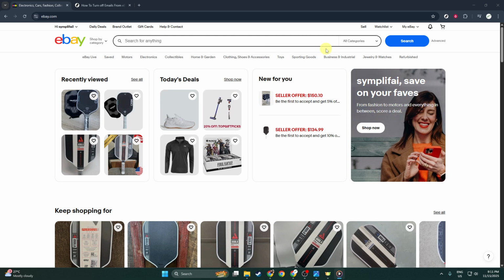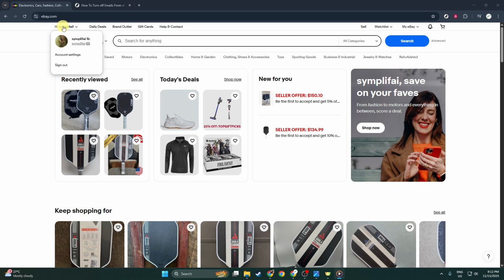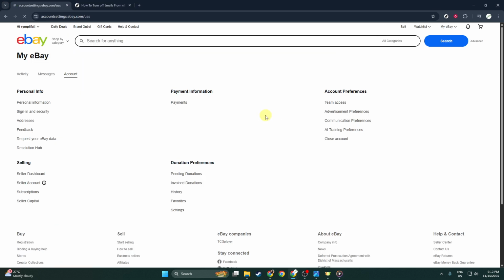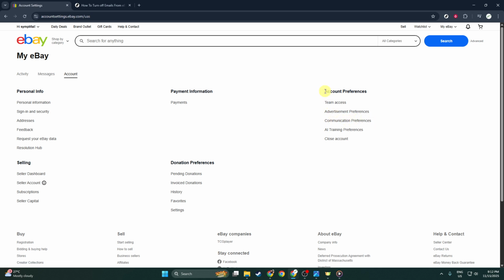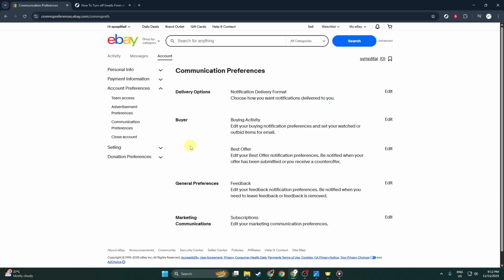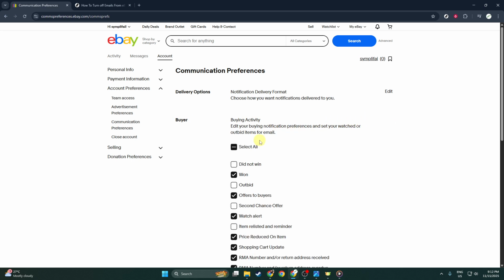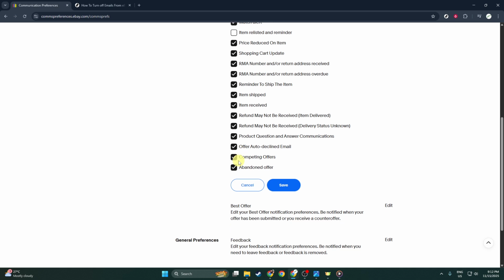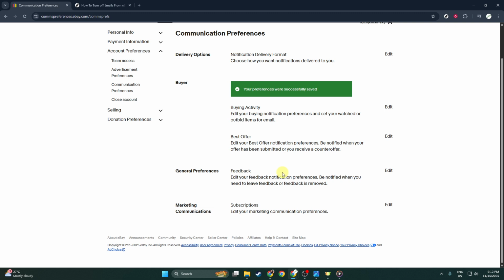How To Turn Off Emails From eBay (Step By Step Guide)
How To Turn Off Emails From eBay (Step By Step Guide) In this video, I’ll show you how to turn off emails from eBay using a simple step by step guide. If you want to stop eBay notifications, manage your eBay email settings, or disable eBay marketing emails, this tutorial will help you do it fast. We’ll go through your eBay communication preferences and account settings so you can finally stop unwanted alerts. Follow along and you’ll learn exactly how to manage all your eBay notifications with ease.